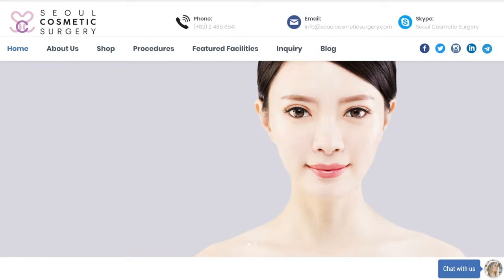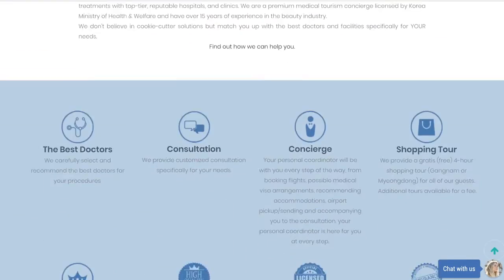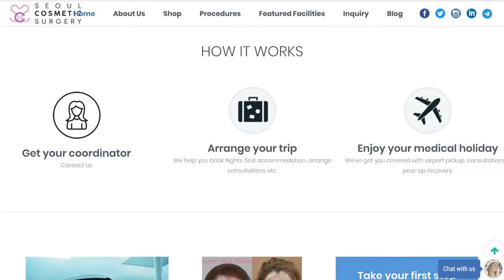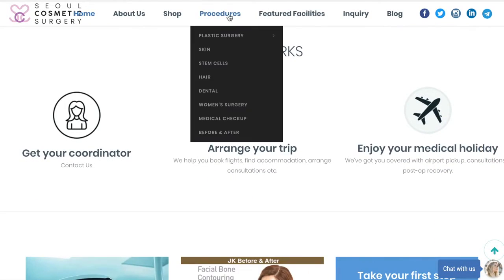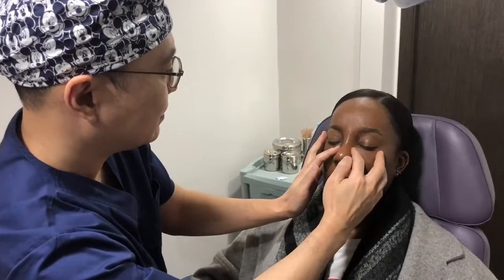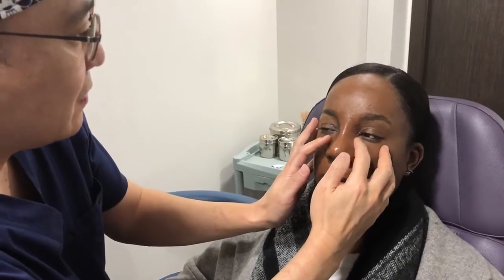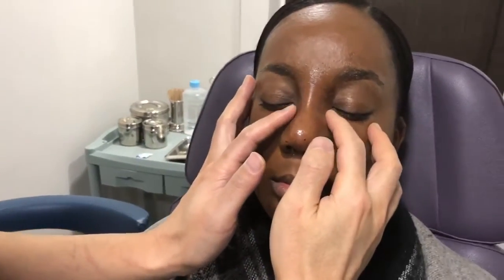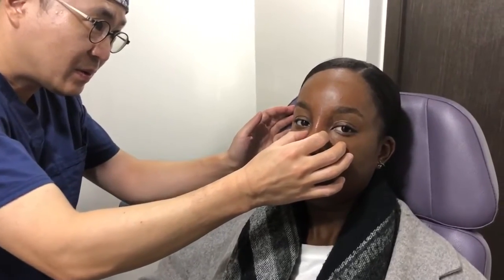Black Nose Job In Korea: Honest Thoughts And Review | Ethnic Nose Jobs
Ethnic nose jobs enhance the natural nose celebrating the characteristics that make it unique to the clients race and ethnicity. In this video, Devina Wells, one of our beautiful clients shares her story of how she underwent an ethnic rhinoplasty procedure in Korea.

We will do our best to find a clinic that will provide you with the results and look you desire.

Don't forget to check out Devina's channel!
Channel: Devina Wells